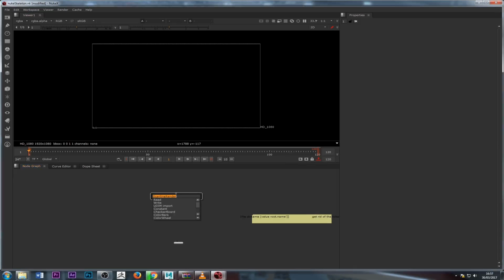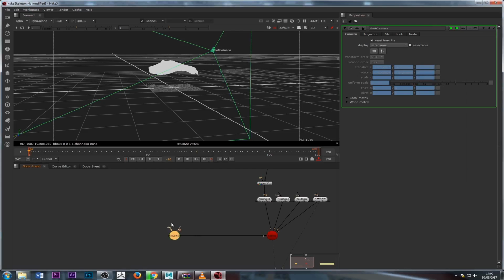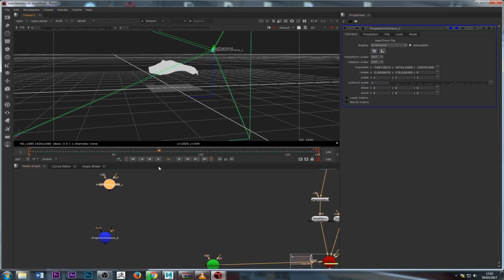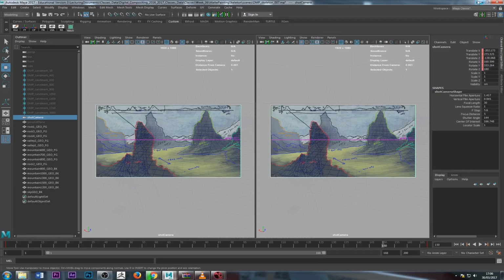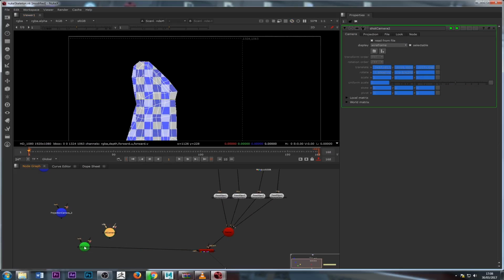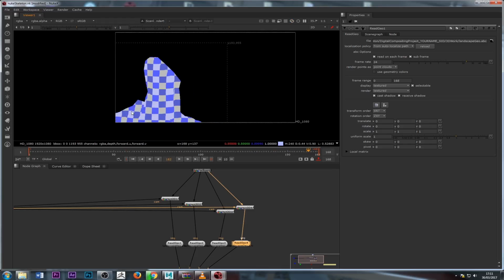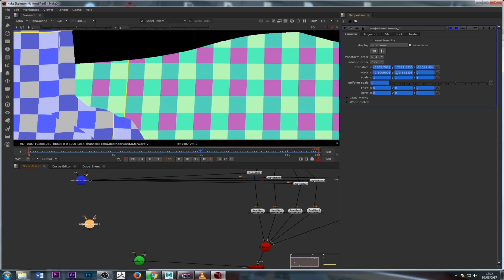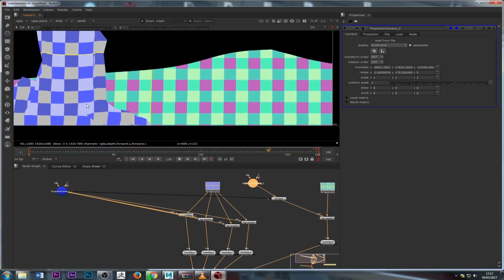Creating Projections in NukeX